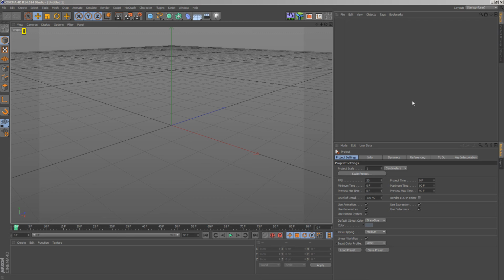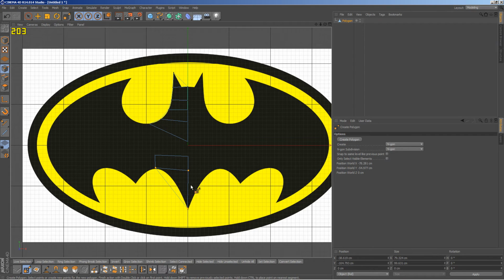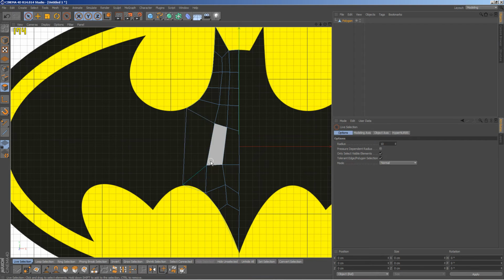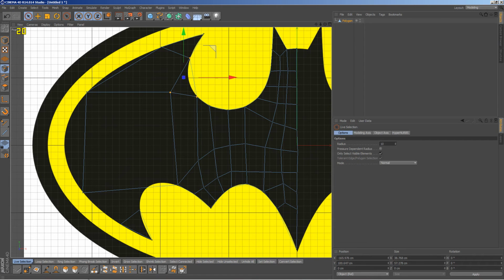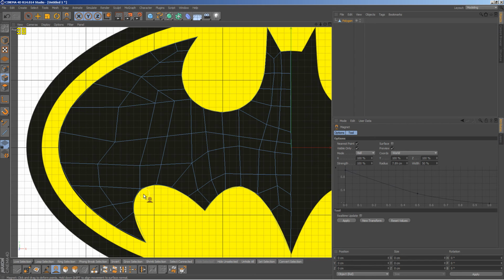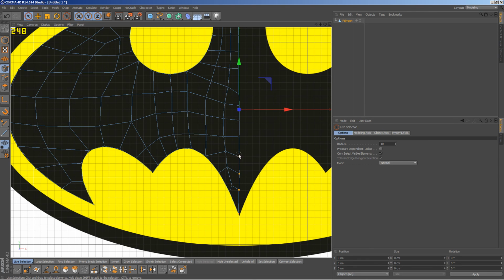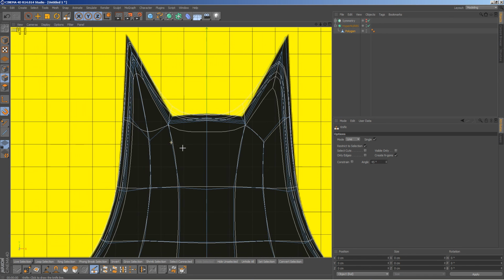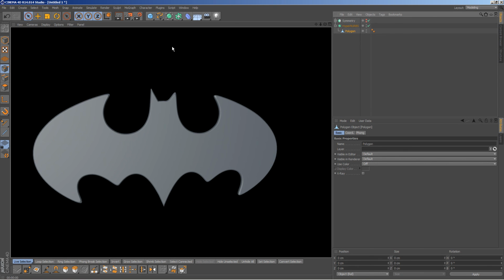Cinema 4D High-Polygon Modeling A Logo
Hey guys, in this video we will look at modeling a high poly model of a logo, the benefits of modeling this way are experience, understanding of topology, and most importantly allows you to add effects to it such as deformers, this will give the best results especially when using stuff like cloth or anytype of dynamics.